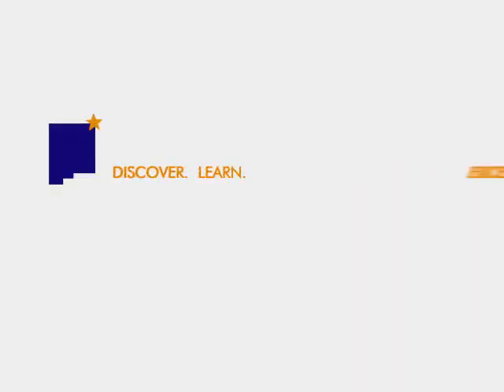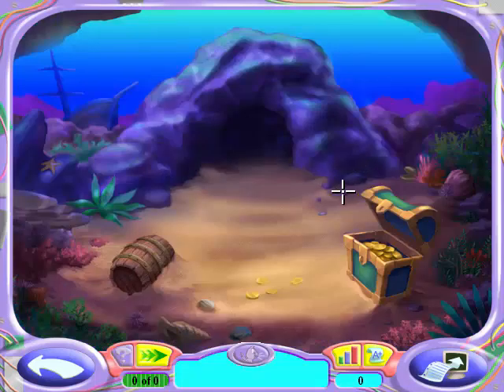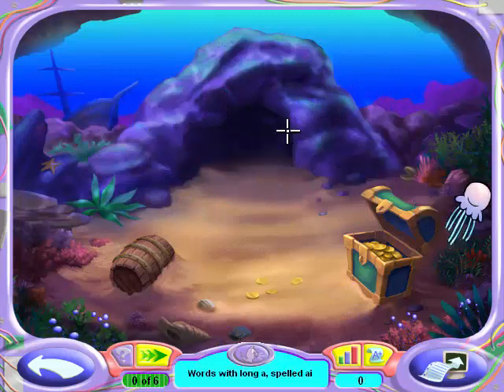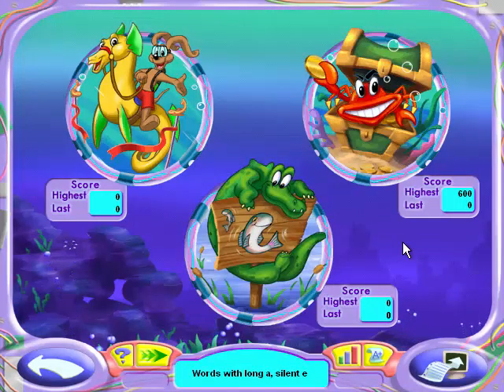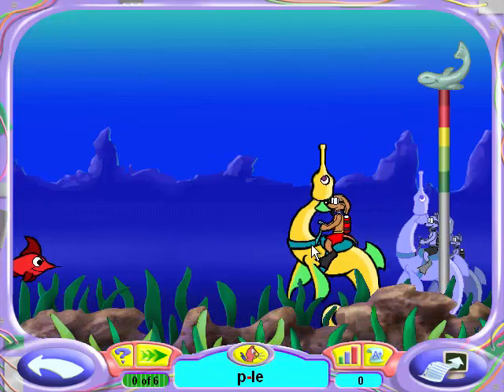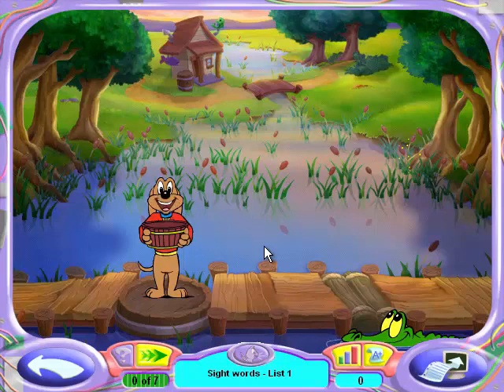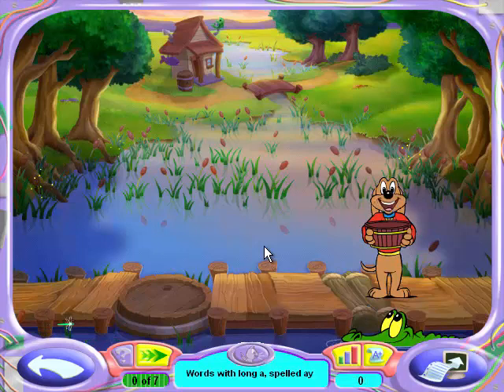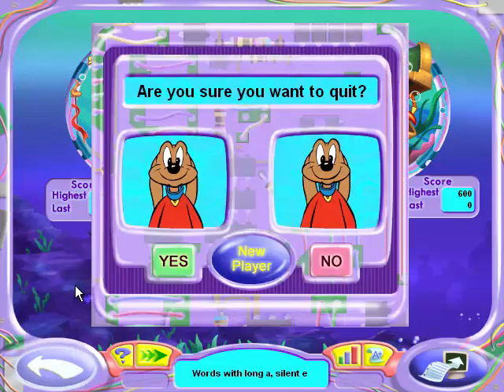lets play jump start advanced study helpers spelling bee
in this game we do some of the mini games and then we figure out that franky has changed since the last time we saw him.